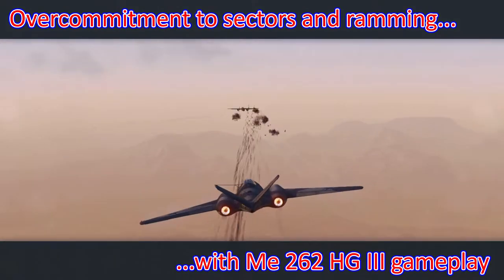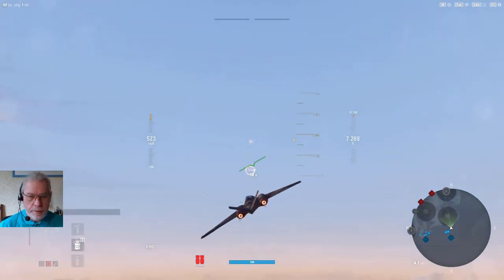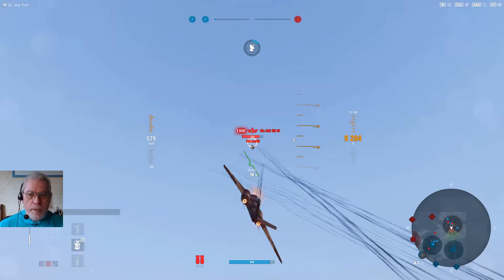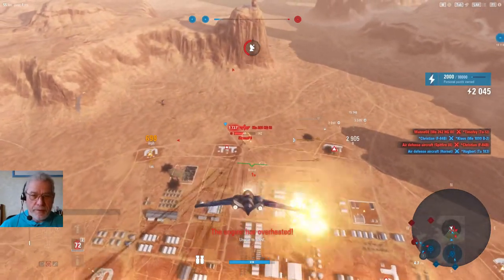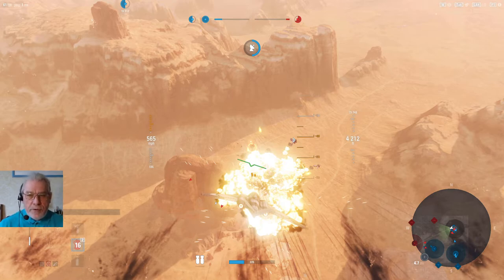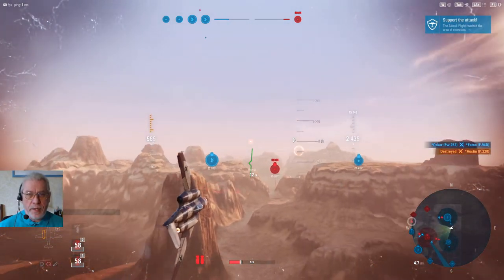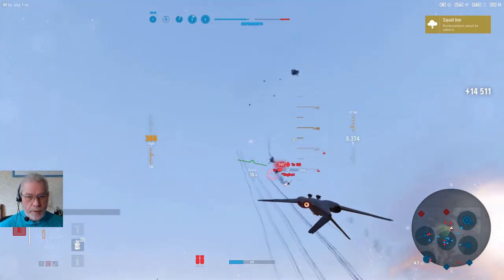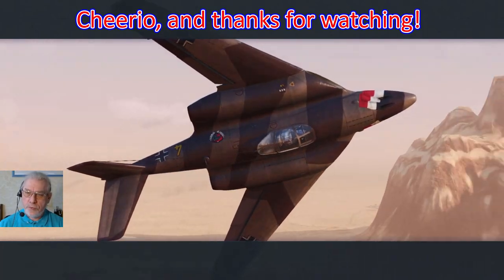World Of Warplanes: Overcommitment To Sectors And Ramming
In this video I discuss two topics, overcommitment to sectors and the ramming mechanic in the game.  I include tier 10 Me 262 HG III gameplay to illustrate the discussion.